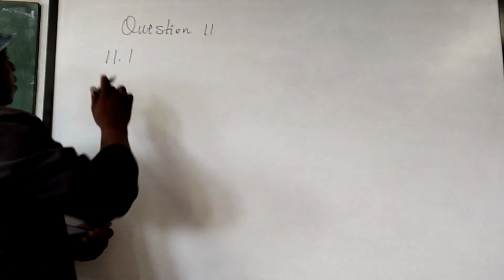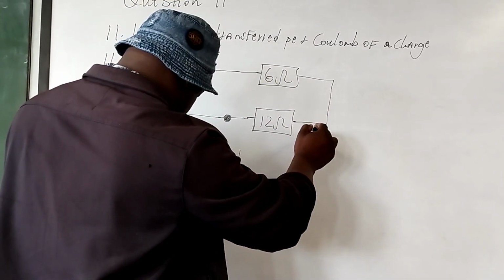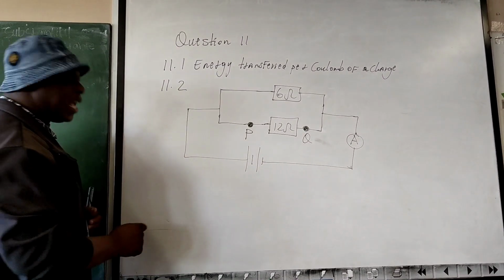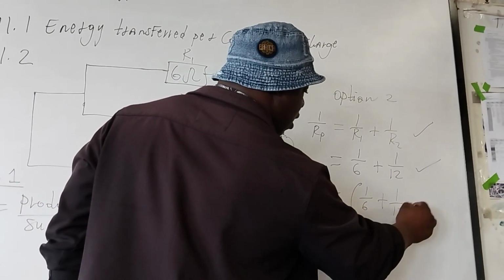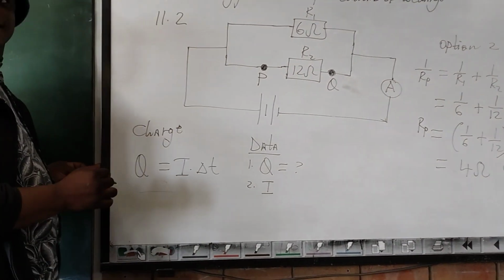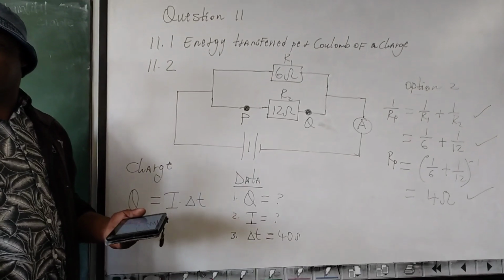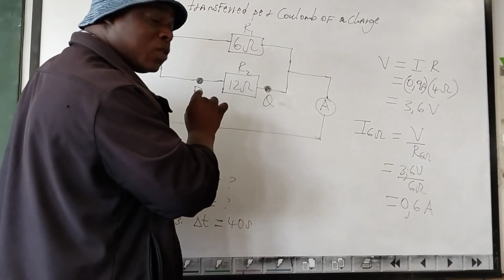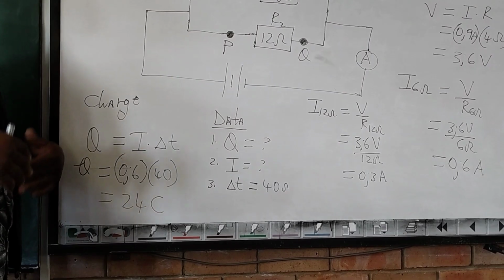electric Circuits presented by PD Sibiya